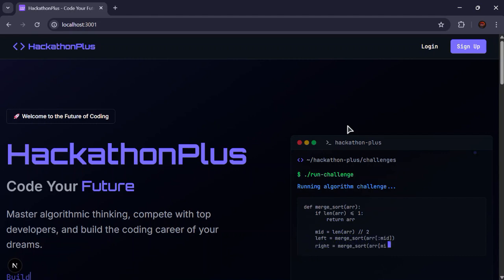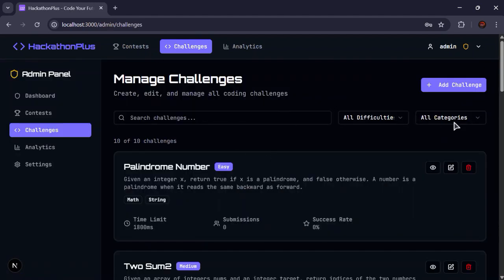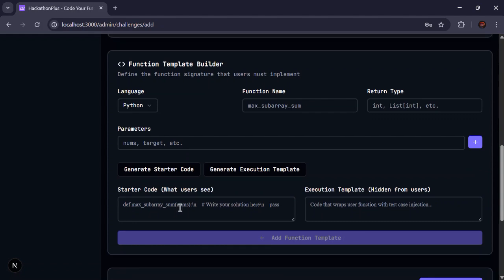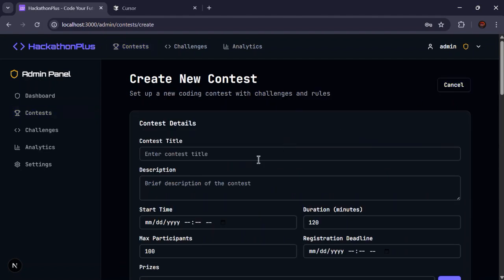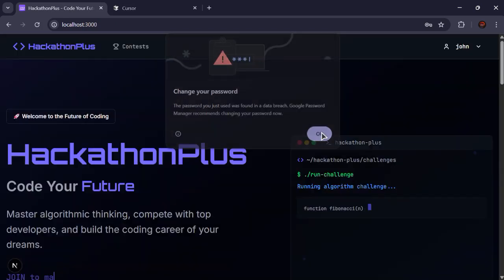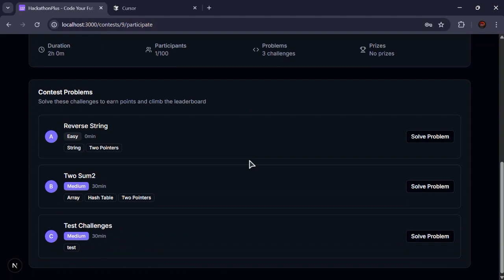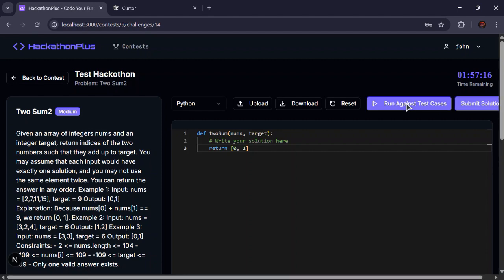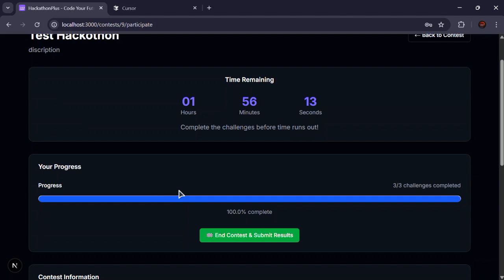CodeDev | Hackathon Plus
We are CodeDev, and our project, Hackathon Plus, is designed to create a comprehensive online coding competition platform that integrates user authentication, contest management, secure code execution, and real-time progress tracking services. This solution leverages Ballerina's advanced features to solve the complex challenge of building a secure, scalable, and performant hackathon platform with integrated Docker-based code execution capabilities.
How We Used Ballerina:
We utilized Ballerina for building a robust microservices architecture with integrated database management, JWT authentication, Docker-based code execution engine, and RESTful APIs to create a complete hackathon platform. Ballerina's built-in SQL client, HTTP services, and type-safe programming model enabled us to develop a secure backend that handles user registration, contest creation, real-time code execution in isolated containers, and comprehensive progress tracking - all while maintaining type safety and excellent performance.